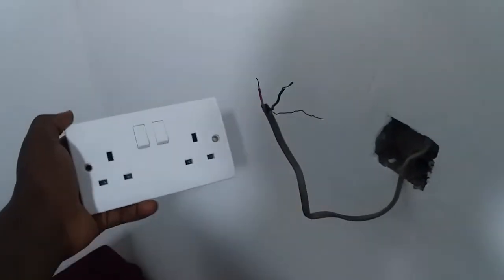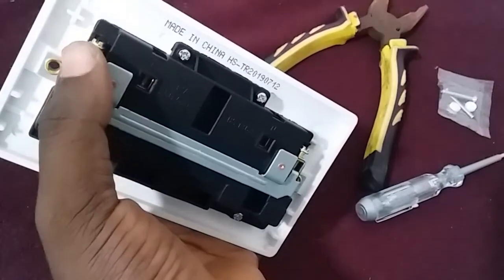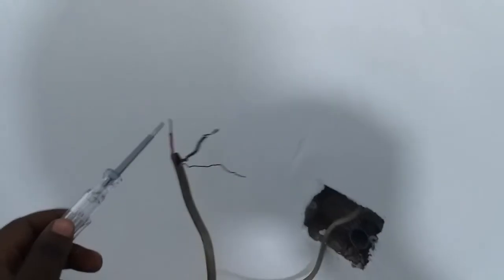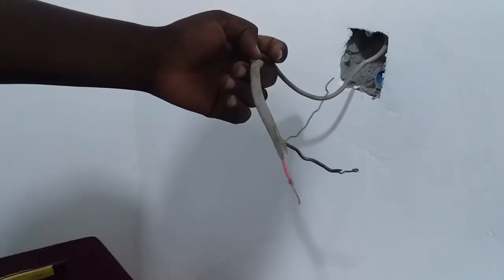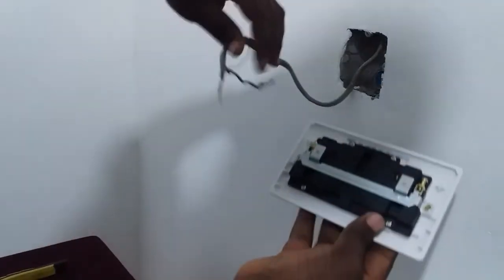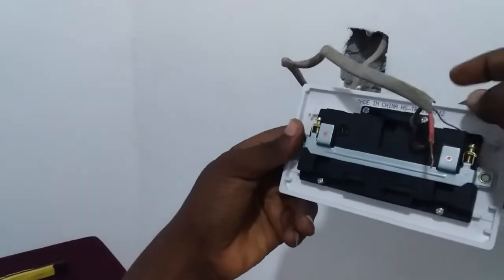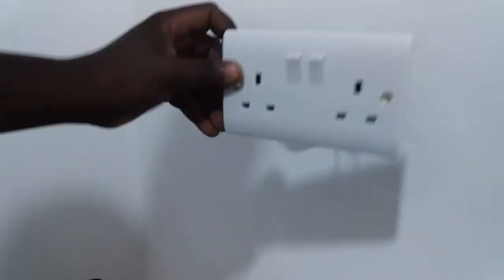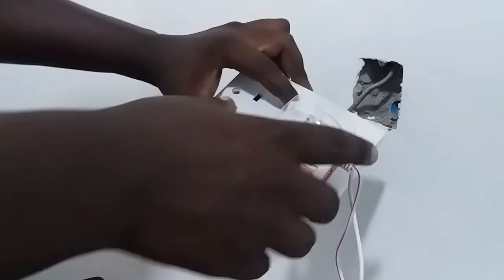How to wire a double socket/ how to connect a double socket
In this video I demonstrated how to wire a double socket
How to connect double socket system

In order to connect a double socket system you are going to need few equipments like wire cutters, pliers and screw driver or tester
First of all use your electrical tester to identify which wire is live, neutral and ground then use your tester to unscrew those screws found on your socket

Then connect live wire to the corresponding part of your socket, then do the same for the neutral and ground wire

Be careful not to be electrocuted by Ac main power and if you are not an expert you may be required to turn off your main switch for safety reasons